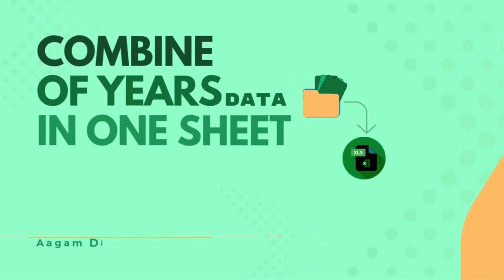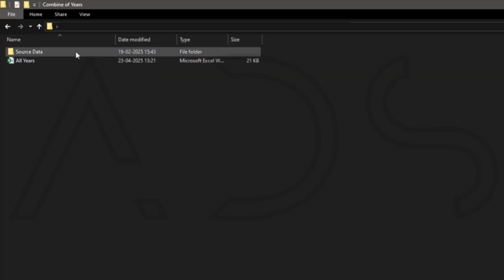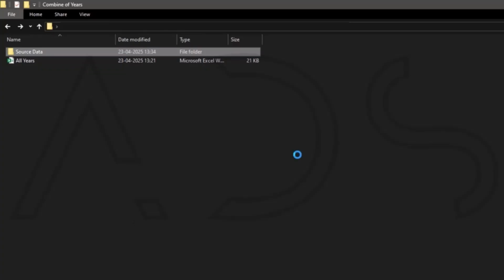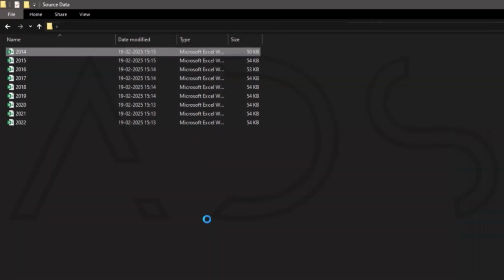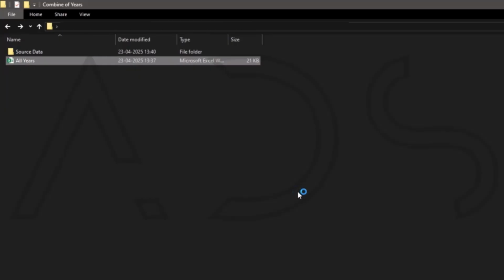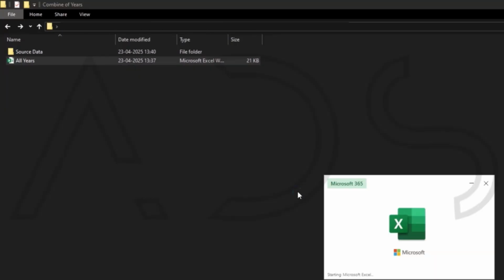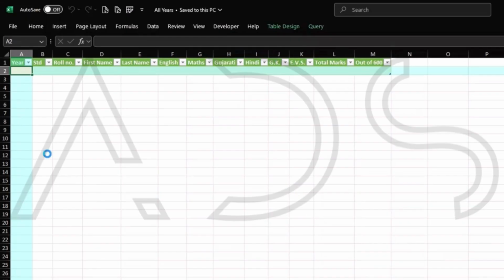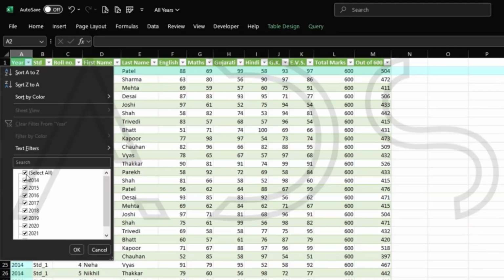Excel Automation: Combine of files: Marksheet Data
Marksheet Data
Here we have one Source file and one excel sheet when combined data is coming
In source folder there are different 9 years data and each have 14 sheets.
There named as Junior to Standard 12. same in other also
Now in anther workbook where it is combined all sheet form each excel
you can see here no data and formula is here only just click on refresh button and data will combine and come here together.
Now you can see all standard are coming in.